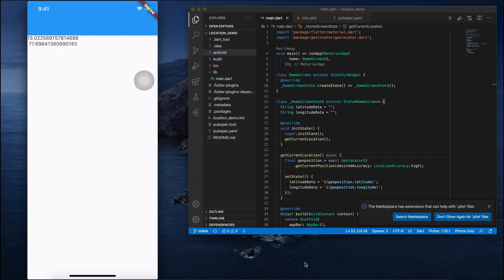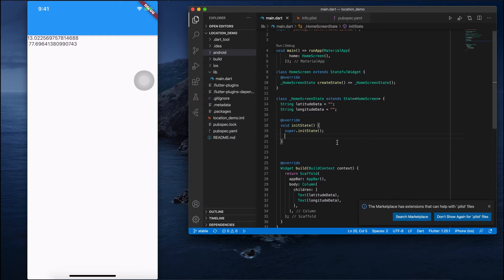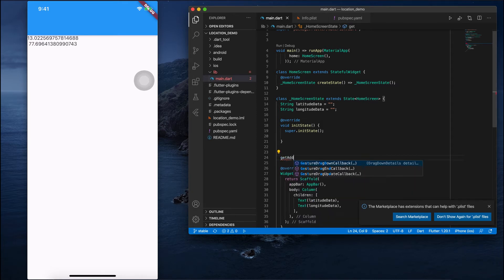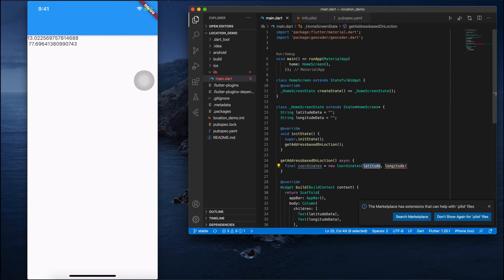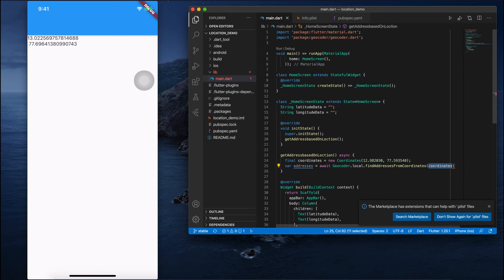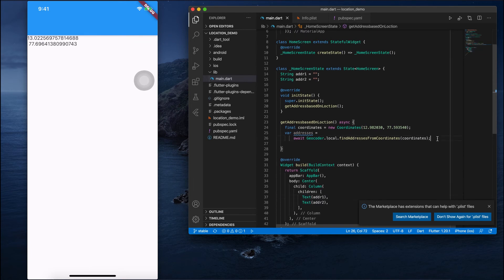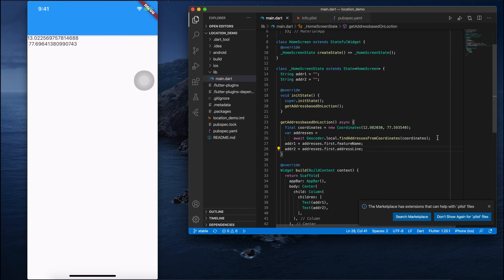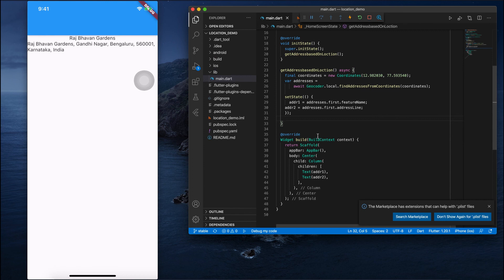Flutter Geocoder - Fetch the address of a location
Hi Friends
Flutter Geocoder helps you to fetch the address of a particular location